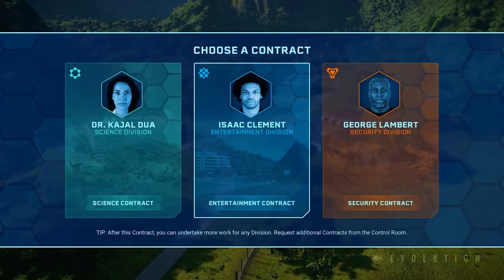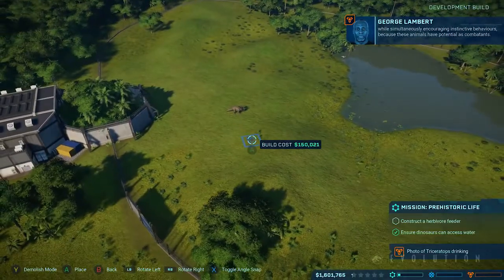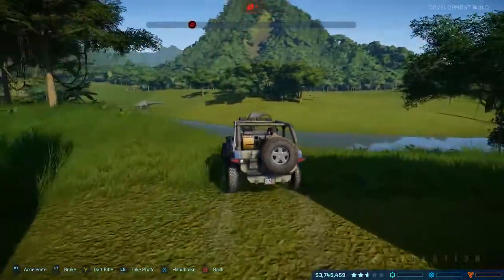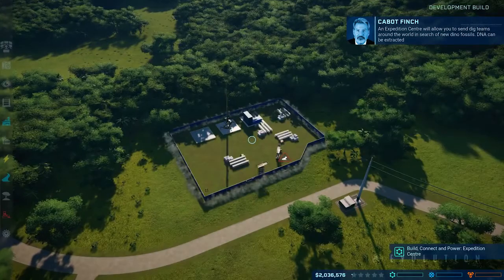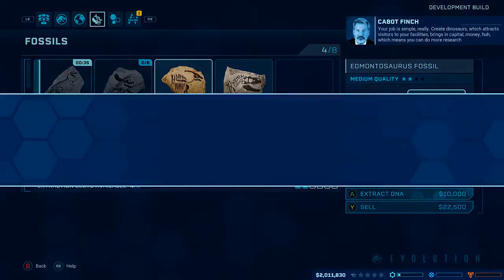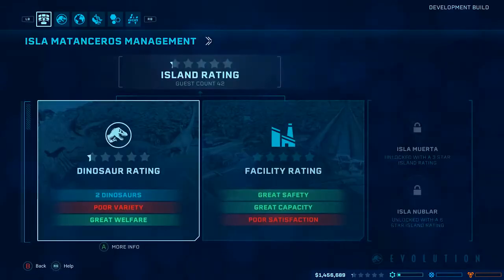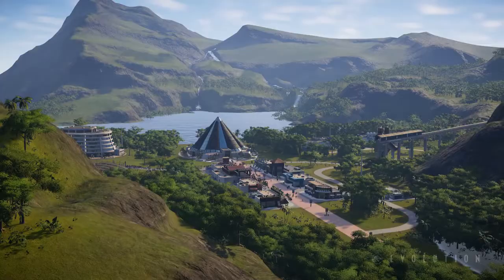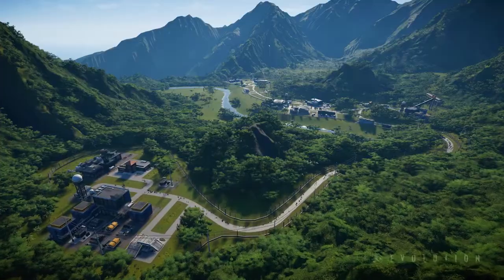Developer Diary: 02 - Jurassic World Evolution Trailer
Build and manage your own Jurassic World on the legendary islands of the Las Cinco Muertes archipelago. Bioengineer dinosaurs that think, feel and react intelligently to the world you build around them. Build for Science, Entertainment or Security interests in an uncertain world where life always finds a way. Immerse yourself in an all-new narrative featuring iconic characters and decades of Jurassic lore at your fingertips. Control the big picture with deep management tools or go hands-on to confront challenges on the ground or in the air.